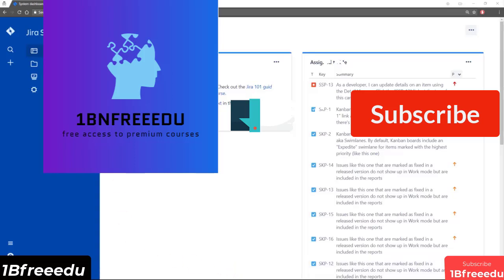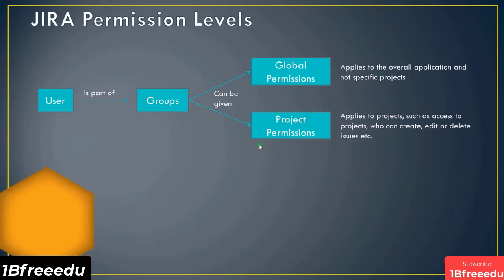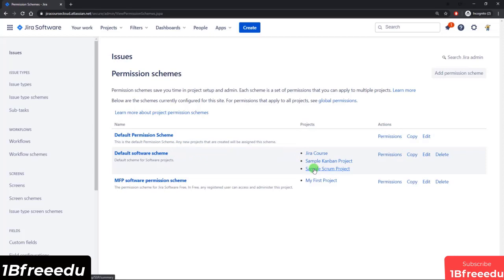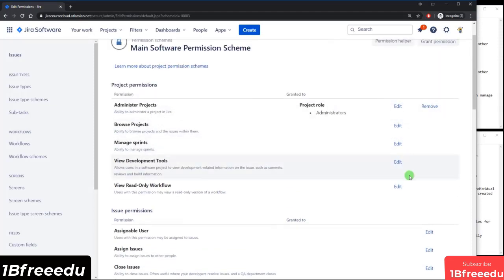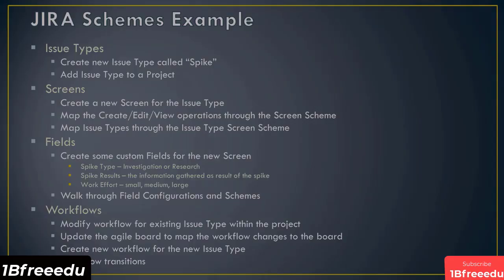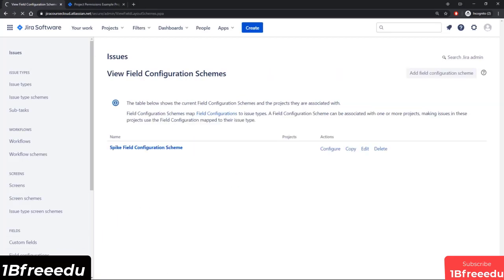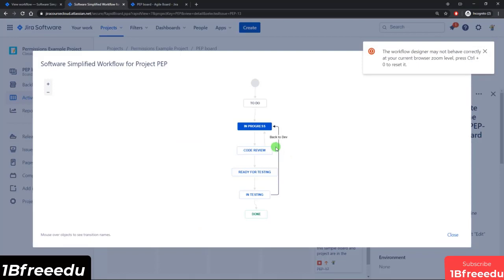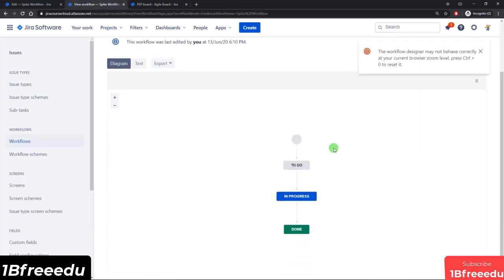Jira administration tutorial: This Was Unexpected!!, What's the Idea Behind Jira administration?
In this video we’ll walk you through about Jira  administration -
1.Jira admin section navigation
2.Creating a new user
3.Creating groups and access controls
4. Understanding the different permission levels.
5.Global Permissions explained
6. Understanding Project Roles - Theory
7.Understanding Project Roles - Example
8.Roles & Permissions Example
9.Understanding Jira Schemes & Introduction to the Schemes Example
10.Configuring Issue Types
11.Configuring Screens
12. Configuring custom fields
13.Creating a new Workflow
14.Editing an existing Workflow
15.Updating the agile board with new workflow changes
16.Understanding Workflow
You can find out some material to read about Jira